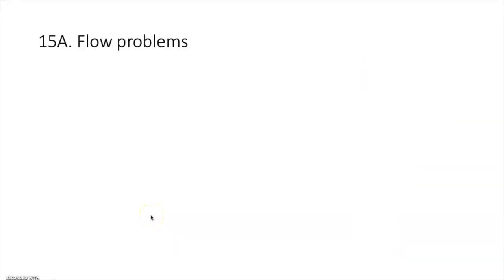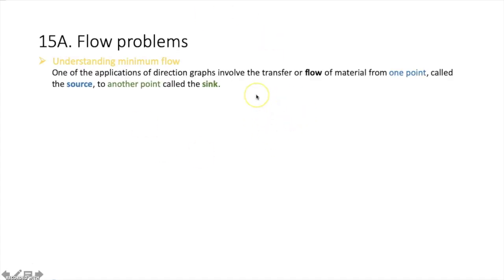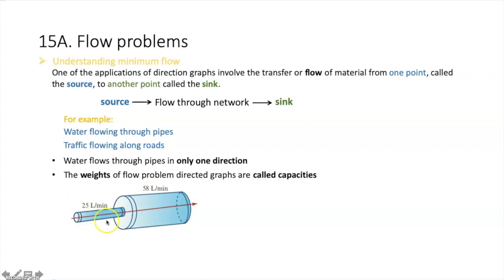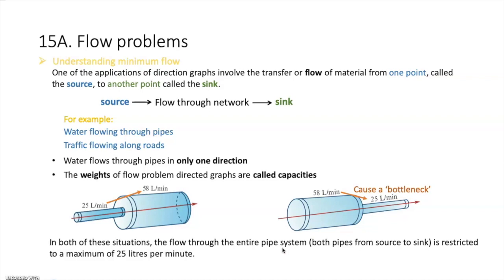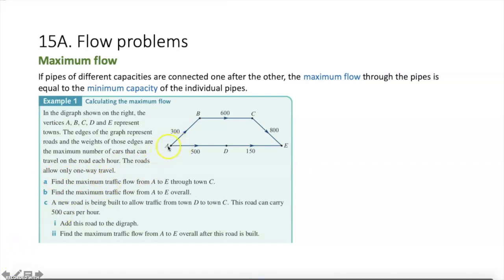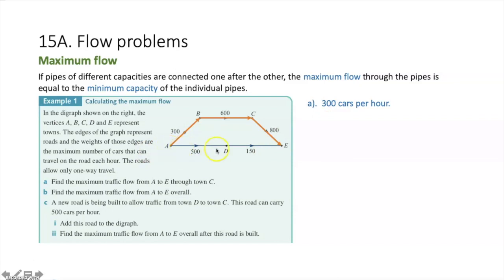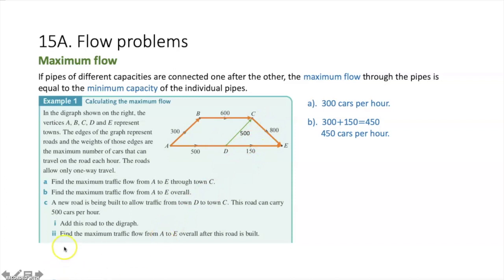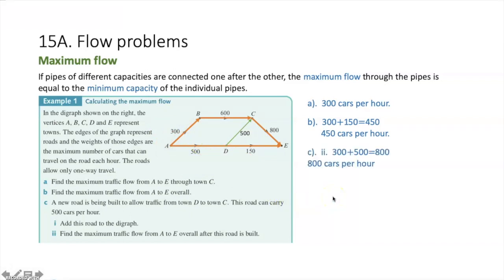12FM Flow, matching and scheduling problems 15A. Flow problems (part 1)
This video is about 12FM Flow, matching and scheduling problems 15A. Flow problems (part 1)